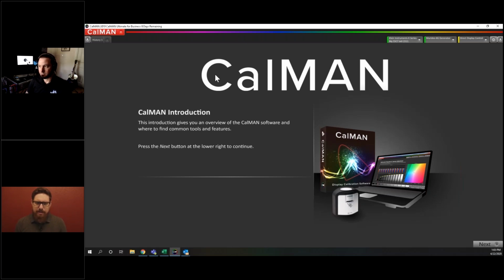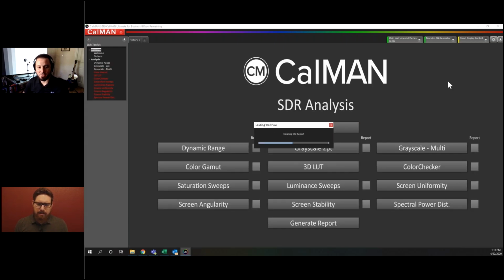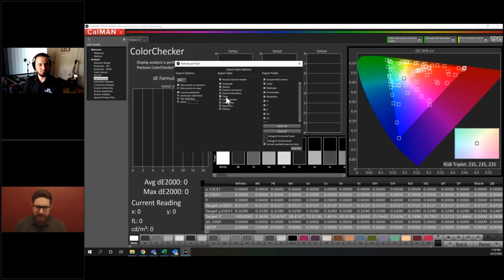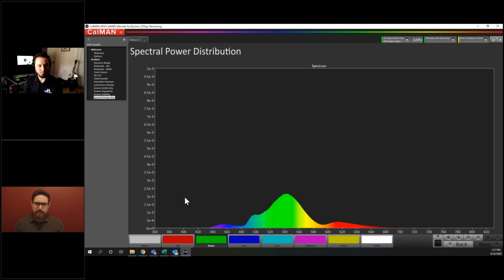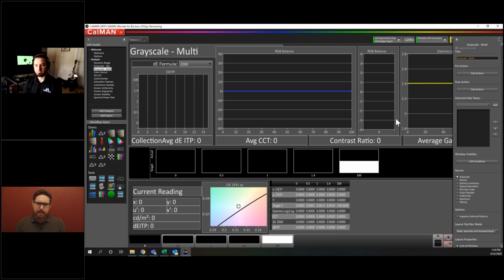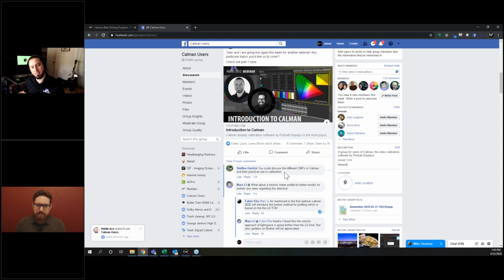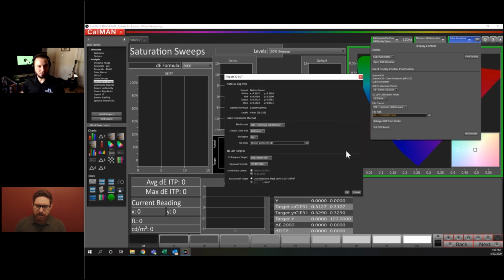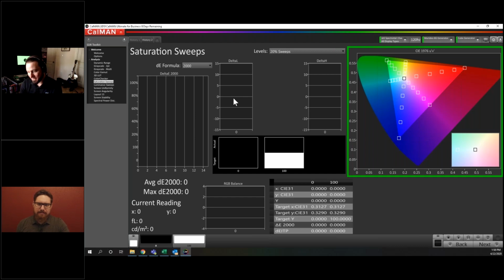Introduction to Calman Part 2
Murideo’s own Jason Dustal and Portrait Display’s Tyler Pruitt will continue their discussion around the powerful display calibration software CalMAN.